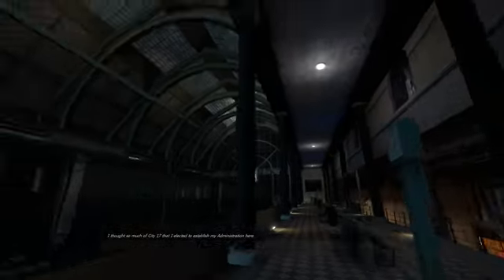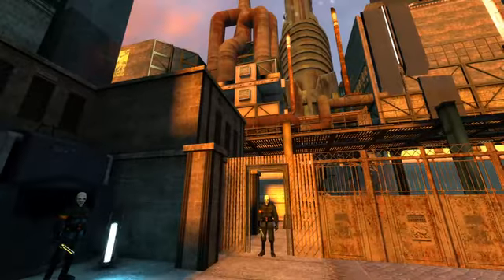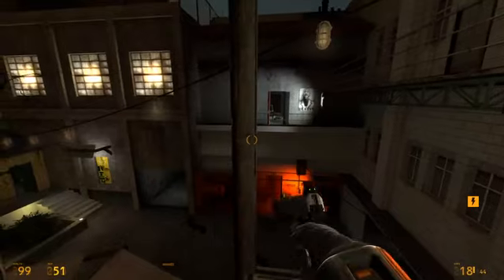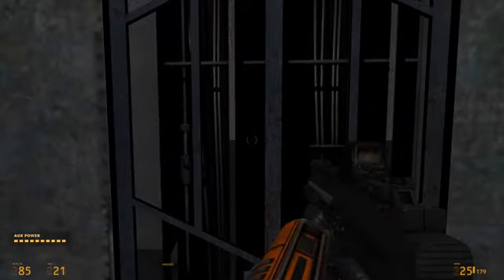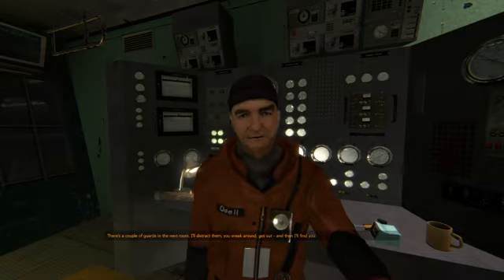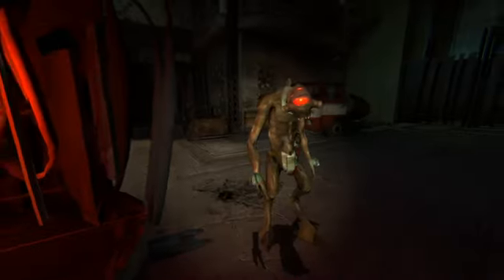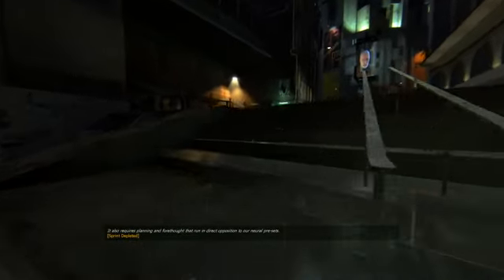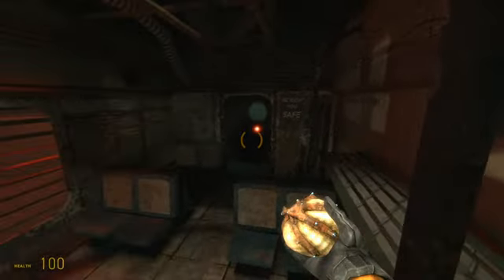Half-Life 2 Beta Mods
G'day mates, we're taking a look at a handful of Half-Life 2 Beta mods from recent times